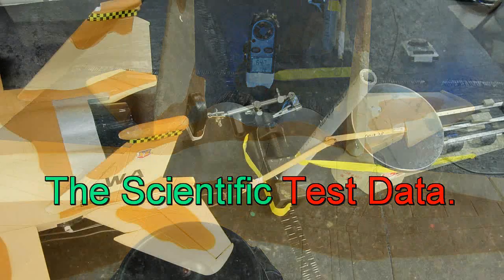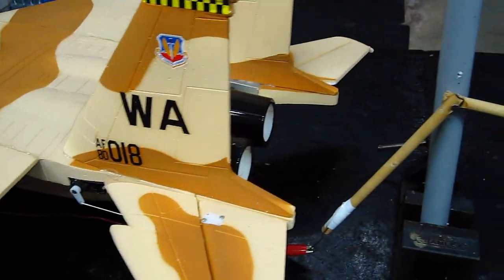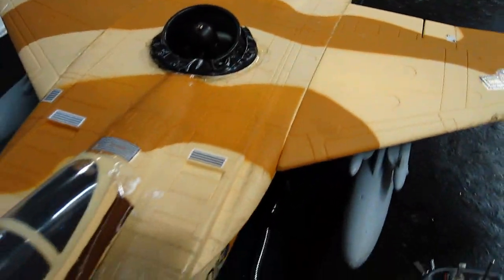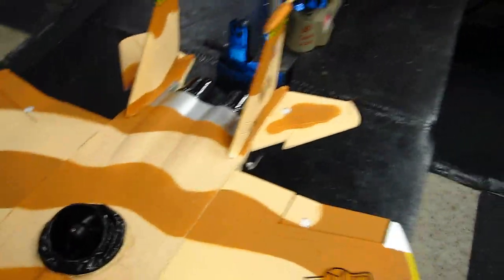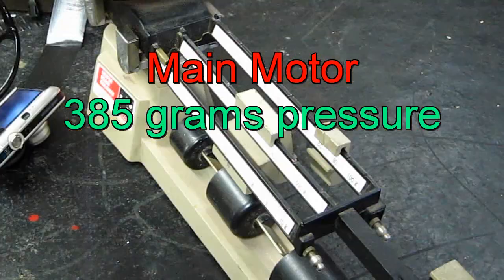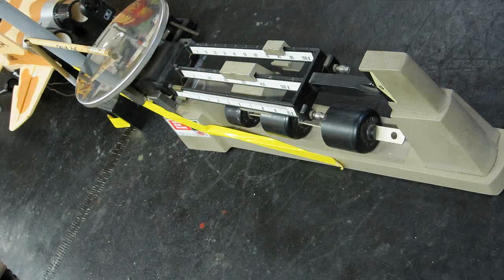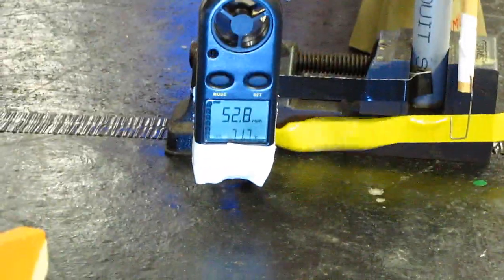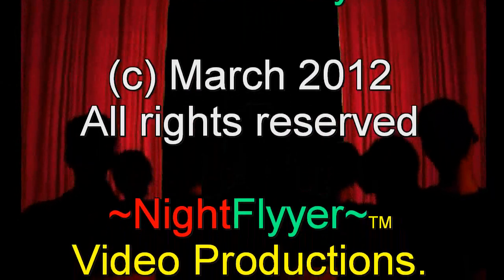The Compressor Fan Test Data you requested, done my way.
Scientific Data Please read. I could feel it when I flew it, but that is a hard sell to you folks watching. So in response to my experiments with my F-15 Electric Ducted Fan Jet Air intake pump from my last video on the subject, I developed a relative test to display some data for you. My F-15 with the second fan, speed controller, and battery now weights approx 24 oz. I hope you enjoy watching Mr. Herbert's Science Class experiments. If you haven't watched the first video on my pump, here is the link.
* Sort of.

Remember, if it sounds stupid, but it works, it ain't stupid.  Besides it is fun to exercise the brain at my age.